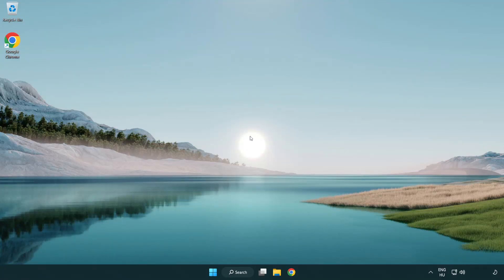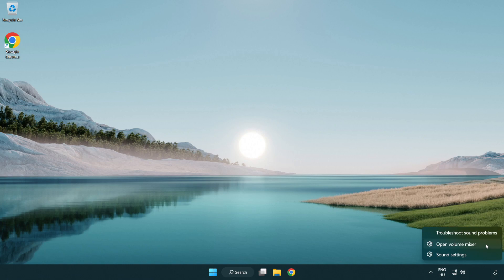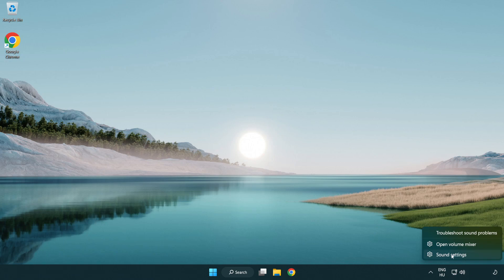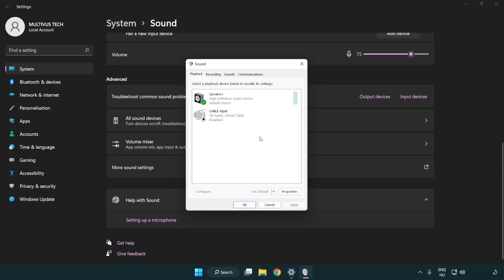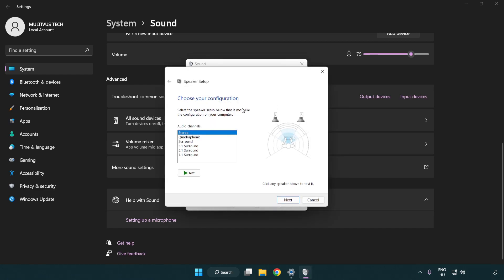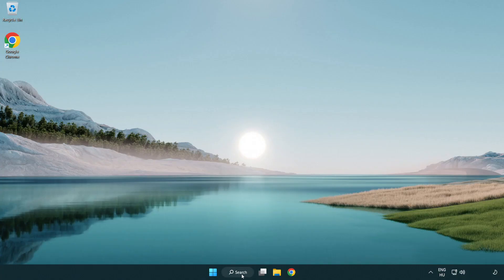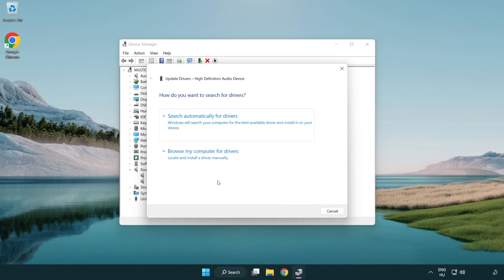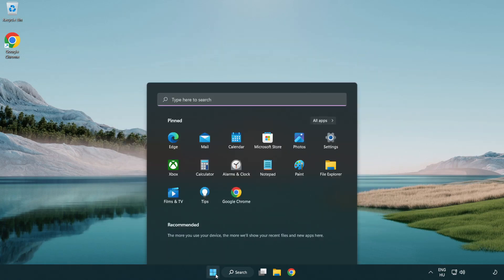How to FIX The Forest No Audio/Sound Not Working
I'm going to show How to FIX The Forest No Audio/Sound Not Working